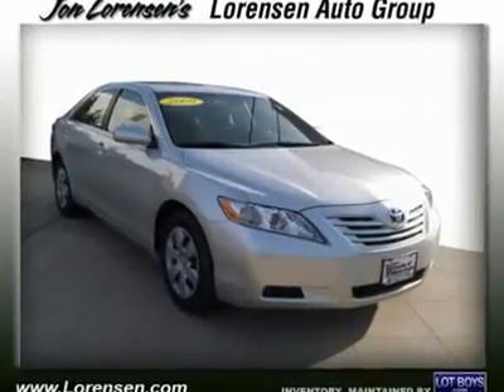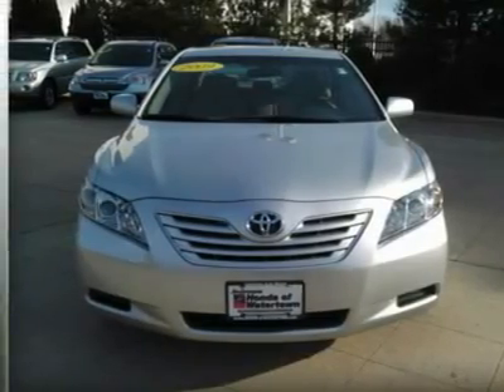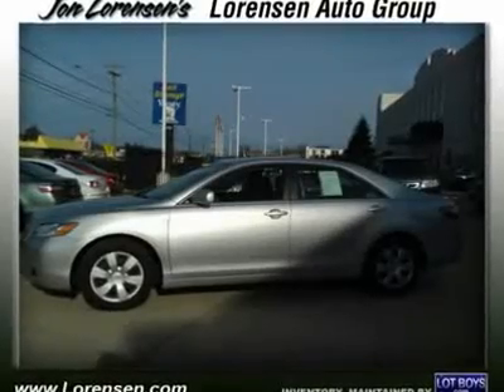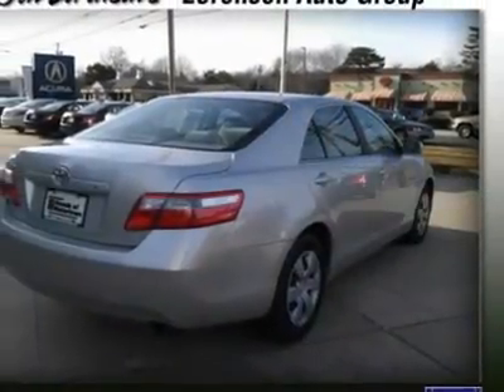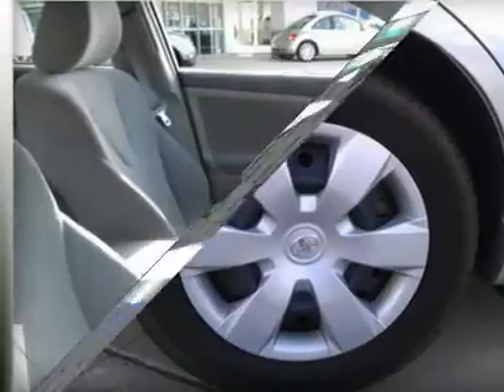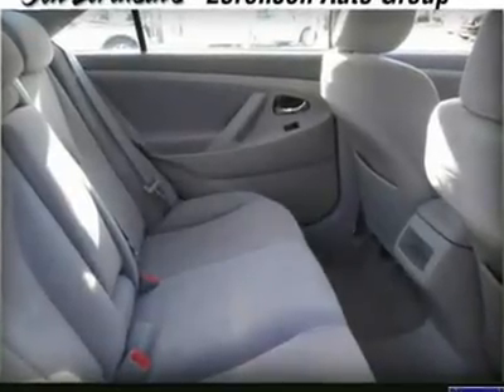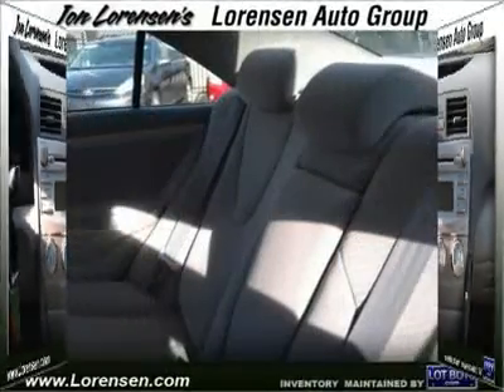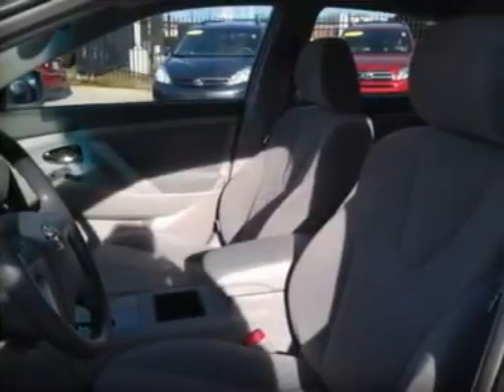2009 TOYOTA CAMRY Milford, CT 1424X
2009 TOYOTA CAMRY Milford, CT
Stock

Excellent Condition, LOW MILES - 27,583! Classic Silver Metallic exterior and Ash interior, LE trim. GREAT FUEL ECONO 31 MPG Hwy/21 MPG City! CD Player, Steel Wheels, Overhead Airbag, iPod/MP3 Input. CLICK ME!                                         KEY FEATURES INCLUDEiPod/MP3 Input, CD Player, Steel Wheels. MP3 Player, Remote Trunk Release, Keyless Entry, Child Safety Locks, Steering Wheel Controls. LE with Classic Silver Metallic exterior and Ash interior features a 4 Cylinder Engine with 158 HP at 6000 RPM*. EXPERTS CONCLUDEU.S. News Best Midsize Car for the Money. MotorTrend.com explains In tune with the needs of midsize car buyers, the Camry provides excellent fuel economy, offers responsive handling while providing the smooth, quiet ride that sets a benchmark for the segment. 5 Star Driver Front Crash Rating. 5 Star Driver Side Crash Rating. 5 Star Passenger Front Crash Rating. 5 Star Passenger Side Crash Rating. 4 Star Rollover Rating. Great Gas Mileage: 31 MPG Hwy. JDPower.com Power Circle Ratings - Predicted Reliability - 5 Power Circles, Overall Initial Quality Study - 4.5 Power Circles Approx. Original Base Sticker Price: $21,600*. BUY FROM AN AWARD WINNING DEALERAll preowned vehicles are covered by the Lorensen Advantage, including extended warranties and free services.